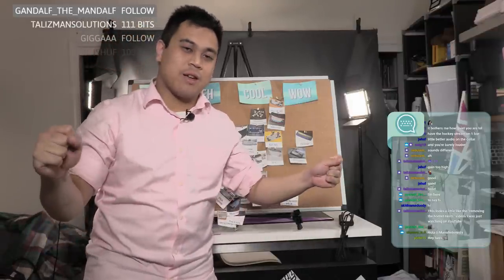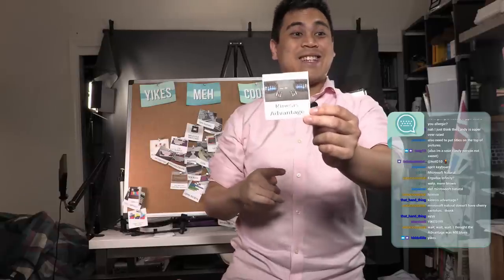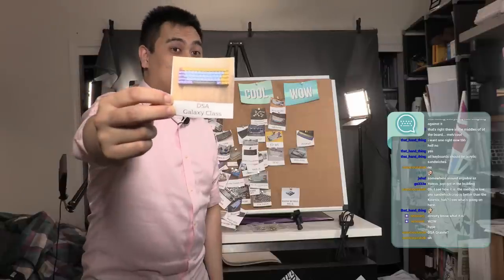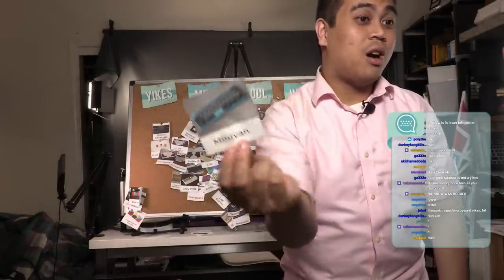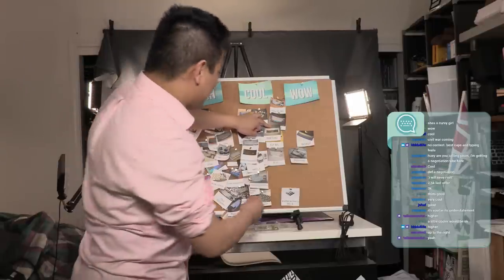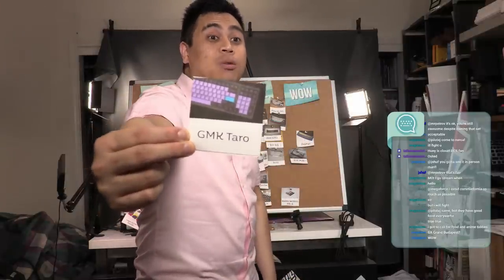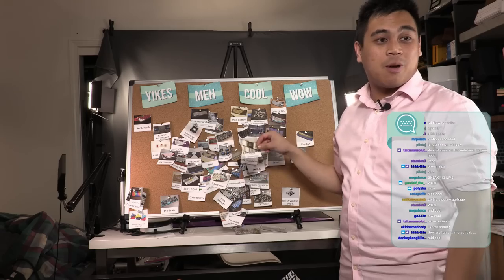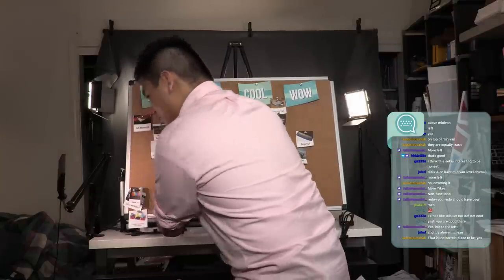The Cool Board Episode 5: Yikes Alert!